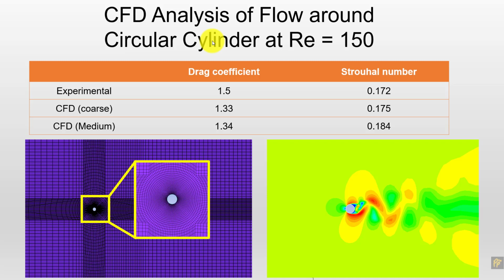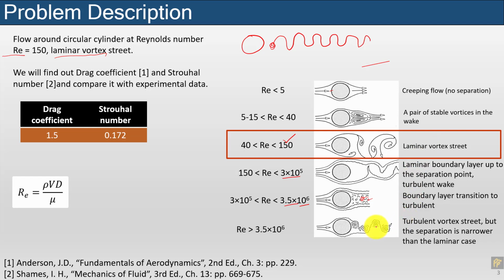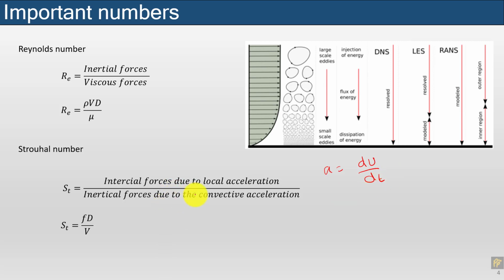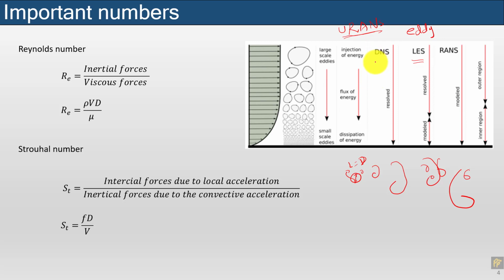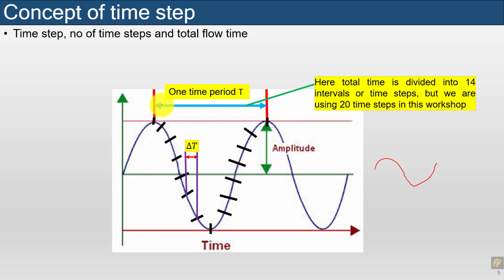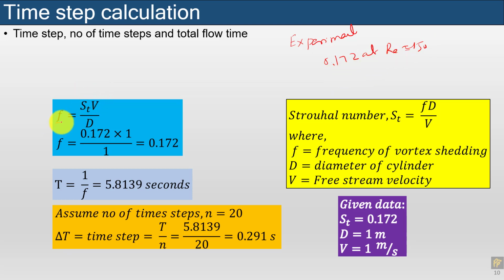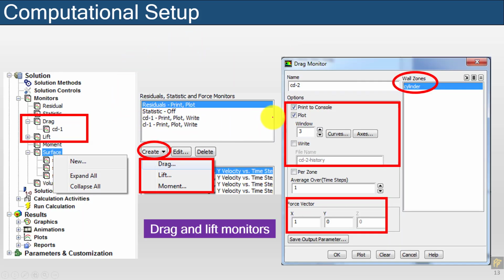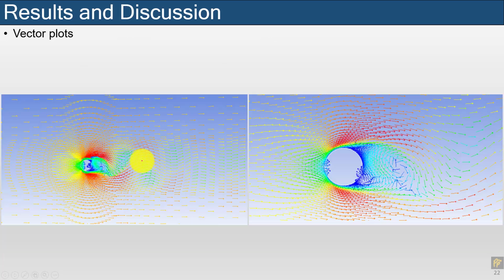CFD analysis of circular cylinder at Re = 150